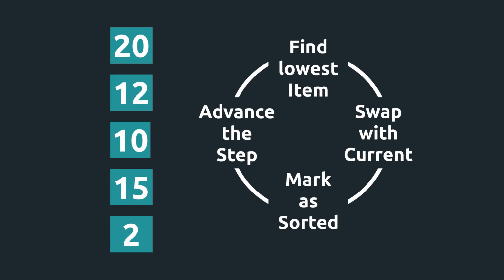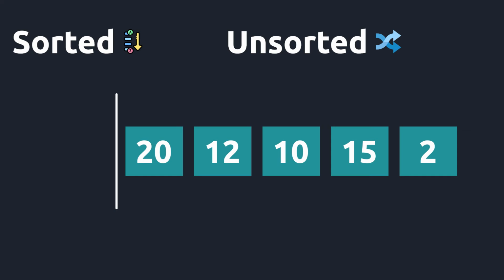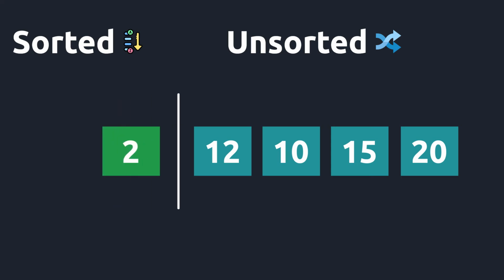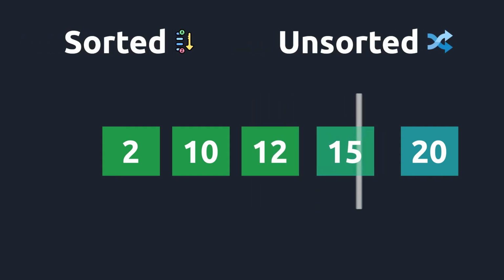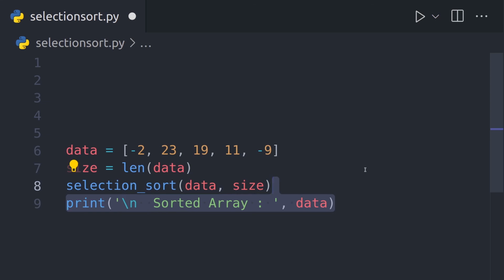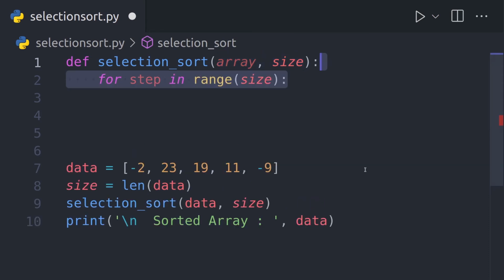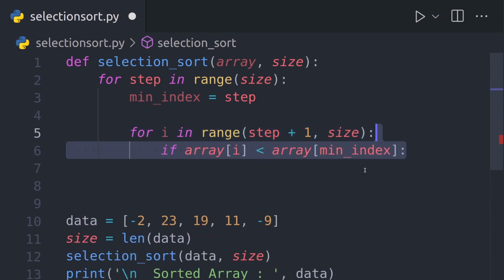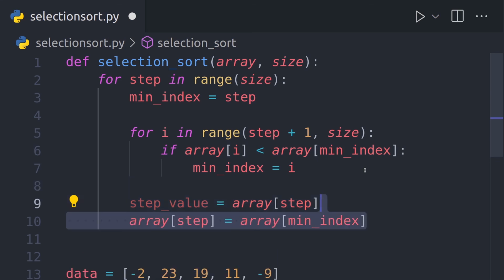Selection Sort Algorithm - Explanation with Python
Selection Sort Algorithm is a sorting algorithm which is almost similar to Bubble Sort and Insertion Sort Algorithms. In this video you'll learn what is selection and how to implement such algorithm in Python.